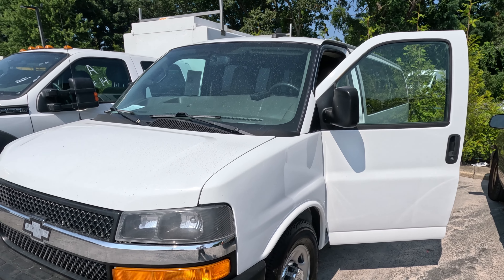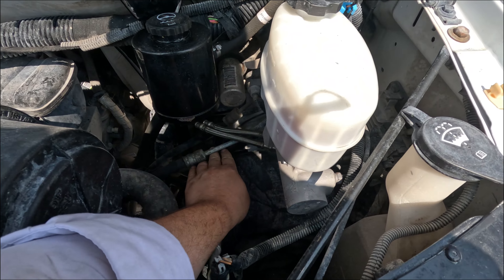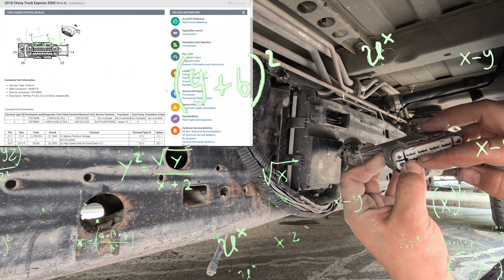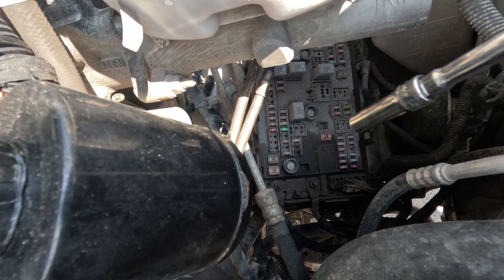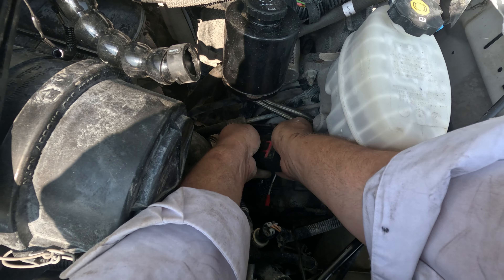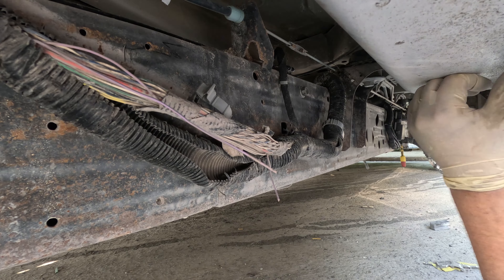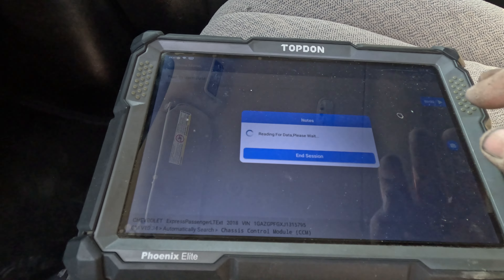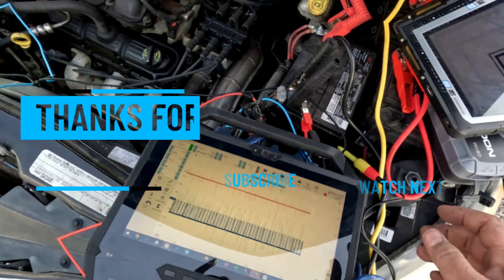2018 Chevy Express - CCM fault, Finding the broken wire!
We have here a 2018 Chevy Express with the MIL on for no ignition voltage to the Chassis Control Module (CCM). It doesn't take long to see we have a broken wire somewhere... Hope you enjoy!

Power Probe - 20 Extension Cable
 Power Probe clip set:
OTC 3633 Mini-Coil Cord Circuit Tester
Nebo Slyde Rechargeable Flashlight with Work Light Slyde king 2000
Milwaukee M12 Soldering Iron
Milwaukee 2567 High-speed ratchet  3/8" Drive
Lang Retractable Test Lead Set
Pamona Piercing Probes
Cheaper amazon piercing probes
Deoxit Spray Contact Cleaner, 5 oz
Toughbook Panasonic CF-33, Intel i5-7300U

The camera I'm Using  - Gopro Hero 11 Black
Telisin Neck mount  for Gopro
ULANZI Go Quick II Long Action Camera Stick Tripod
ULANZI Go Quick II  Quick Release Flexible Clamp Mount
GoPro Media Mod
Comica Vimo C3 Wireless Lavalier Microphone

Streamlight 66604 MicroStream 250-Lumen
MENDA 35250 Threader, Wire, for Harness
NOCO Boost Pro GB150 3000 Amp
PowerMax PMBC 100 Amp 12V Battery Charger /Maintainer
MAXXEON Cyclops 720 Lumens LED Rechargeable Work Light
Metal Magery Sheet Metal Skin Wedge Pry Bar Tool
Thermal Camera Flir c5
Fluke 87 Multimeter
Cheaper Multimeter
Ideal High amp clamp
Irwin wire stripper
OTC bent Crimper
IPA Diamond Grip Terminal Cleaner
IPA Relay Bypass Switch Kit
Break out box
IPA 8016 Fuse Saver Master Kit
Lisle 55700 Master Fuel Injection Test Set
KNIPEX Cobra® XS Water Pump Pliers
IPA 8040 3-Piece Diamond Grip Terminal Cleaner